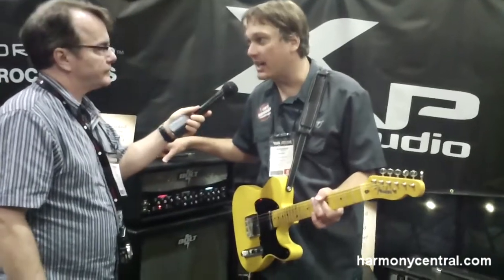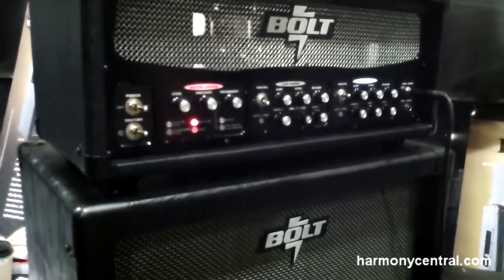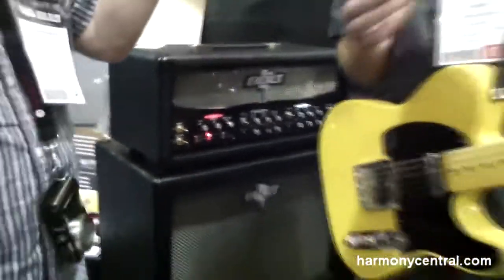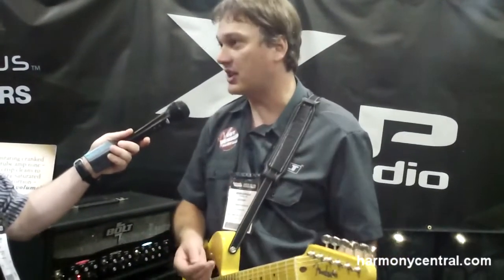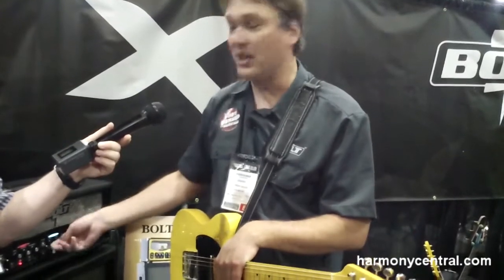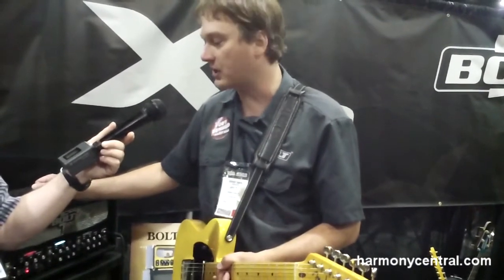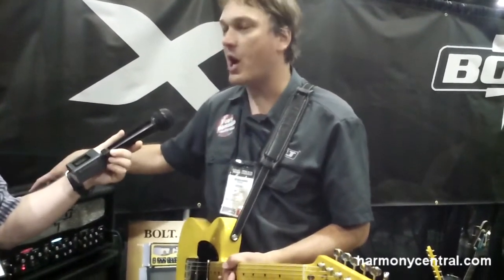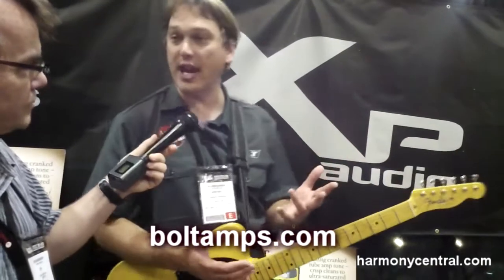Bolt Amps - Summer NAMM 2011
Bolt Amps introduces new 50W models and now has Johnny Hiland onboard as an endorser.